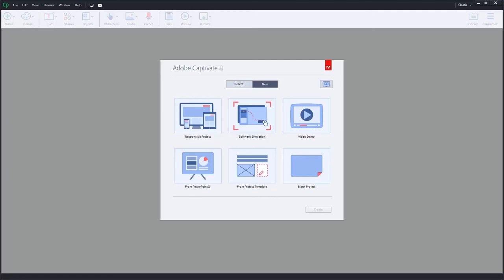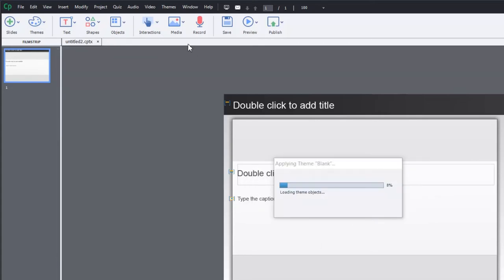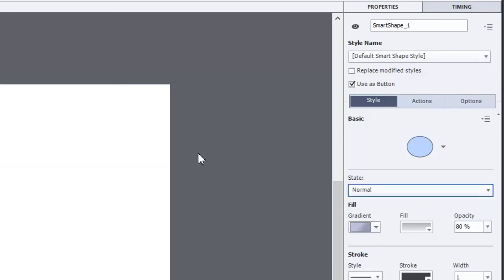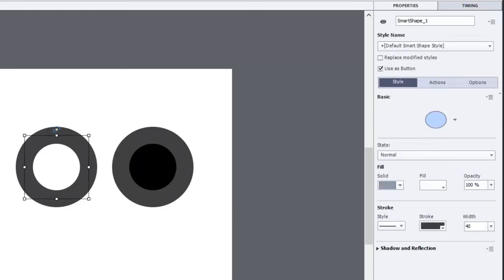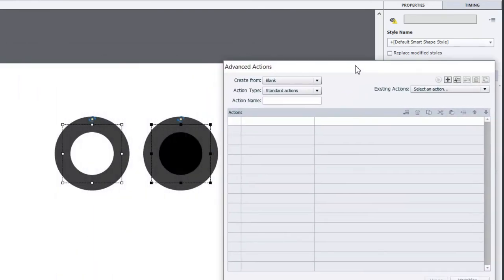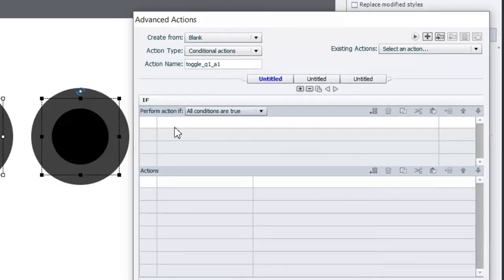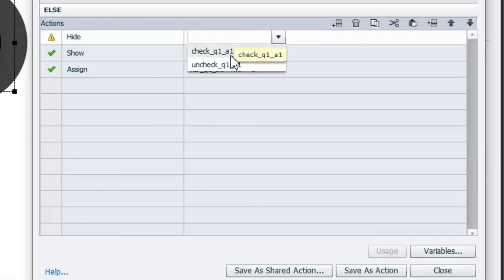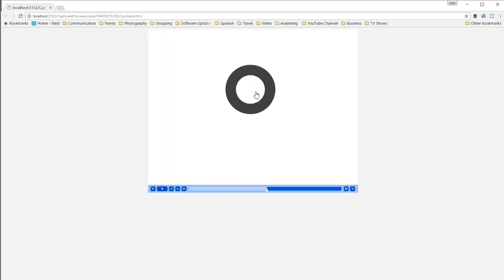Use a Show / Hide Advanced Actions to Create Multi-state Objects in Adobe Captivate 8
In this Adobe Captivate video tutorial, I’ll show you how you can use a show / hide advanced actions as an alternative to using multistate objects in your Adobe Captivate eLearning projects This tutorial is primarily for Adobe Captivate 8 or older